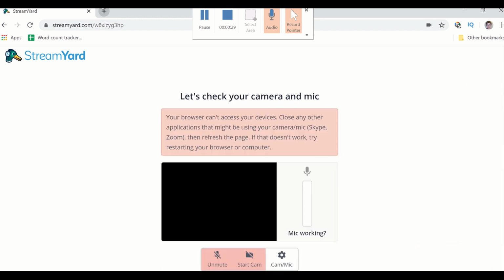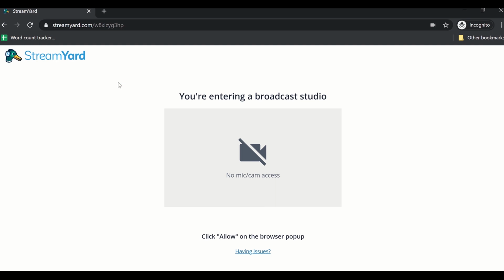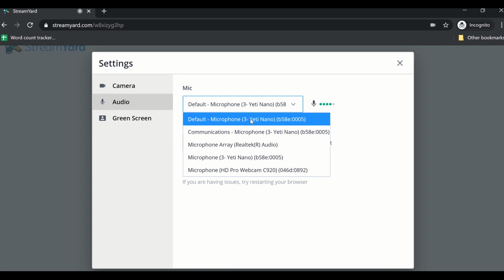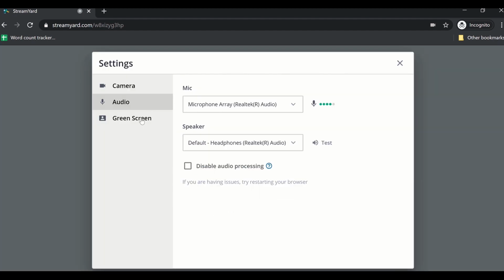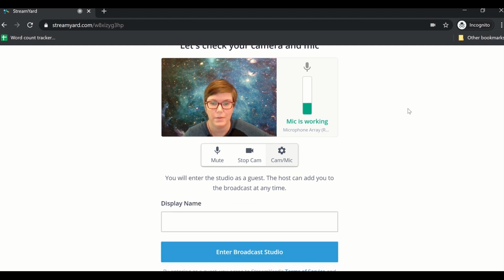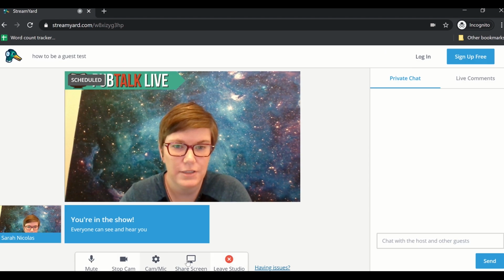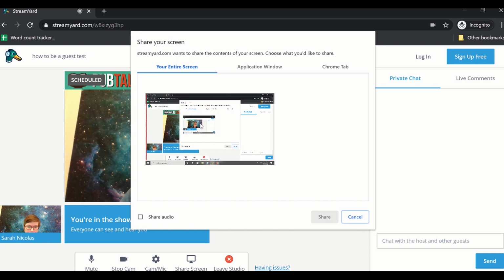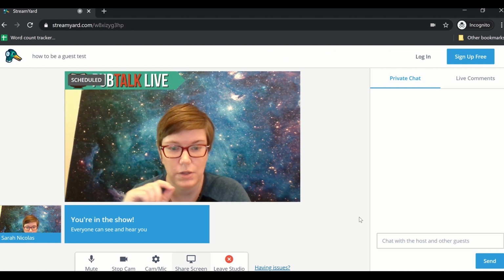How to be a Guest on StreamYard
With so many people using StreamYard to broadcast digital events, I made this video to show you how to login as a guest on StreamYard, with some additional tips for looking and sounding your best. Note: If you do not see a comment section, that's because the host has turned off your ability to do so.

You can be a guest on StreamYard using a smart phone, as well and the process differs very little except for accessing the private chat and public comments.

You can see the additional settings for Mac I mentioned